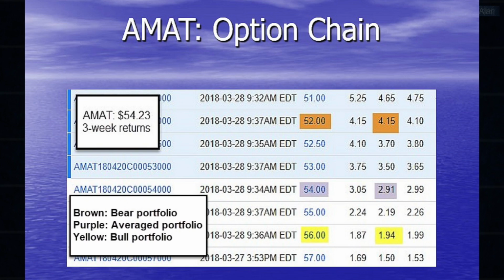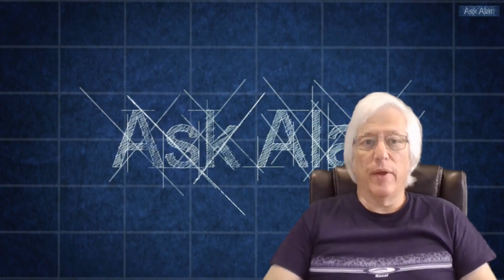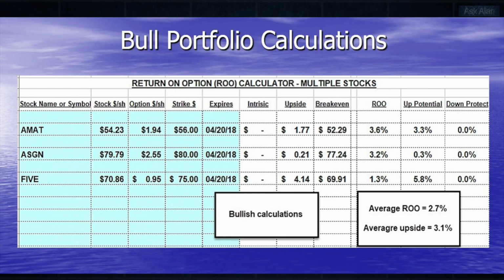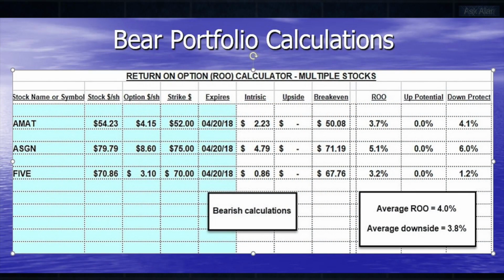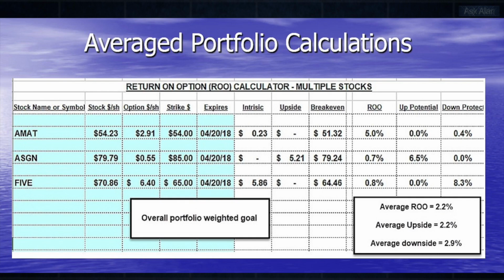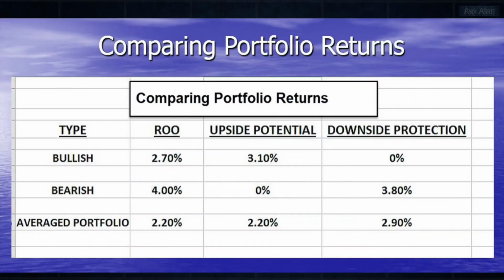Ask Alan 149 - How to Structure Portfolio Strikes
Alan answers a question posed by Peter, who asks:

Wouldn’t it be more accurate to use a portfolio average for ROO, upside and downside instead of straight calculations for each stock?
Thanks, Peter

TO ENJOY OUR COMPLETE LIBRARY OF BCI'S 'ASK ALAN' EDUCATIONAL VIDEOS, AVAILABLE TO GENERAL MEMBERS. PLEASE VISIT- http://